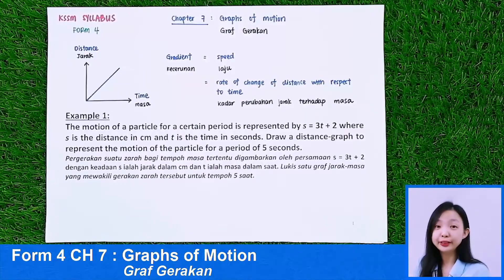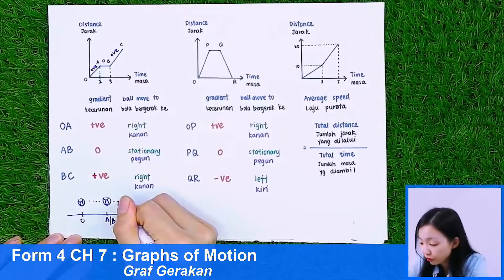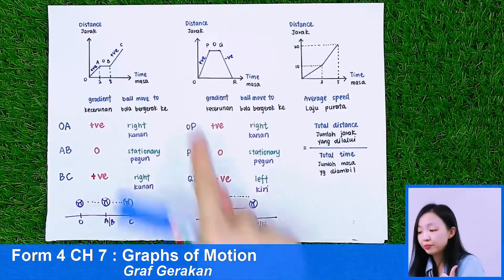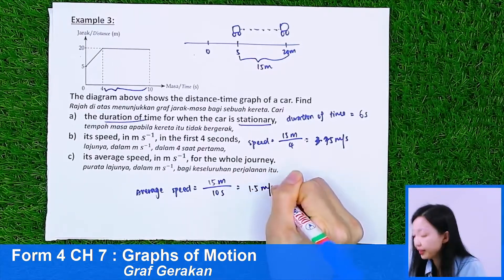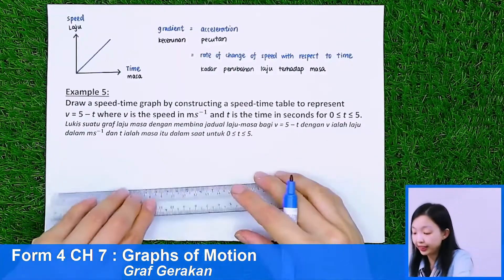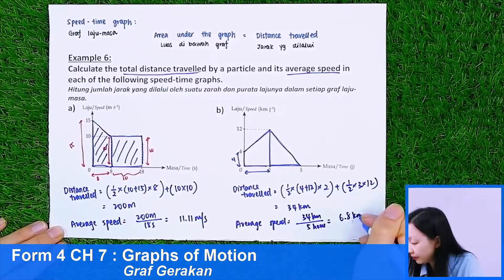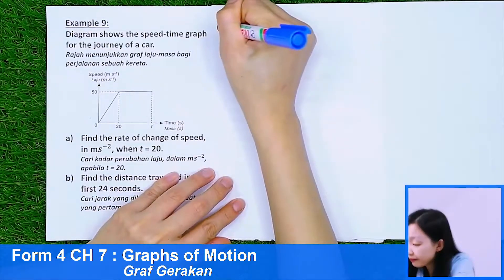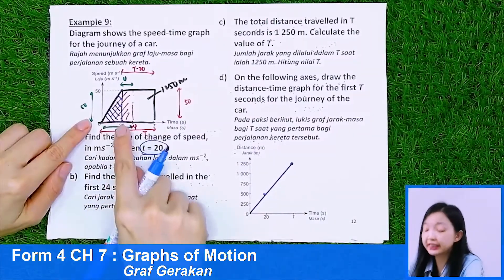2021 KSSM Form 4 Maths Chapter 7 : Graphs Of Motion | Graf Gerakan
【ENG】 2021 KSSM | Mathematics Form 4 Chapter 7 :  Graphs Of Motion

Tingkatan 4 Matematik Bab 7: Graf Gerakan

LEARNING OUTCOMES:
- How to represent a situation in the form of a linear inequality
- Shaded region satisfies a linear inequality
- Systems of inequalities in two variables